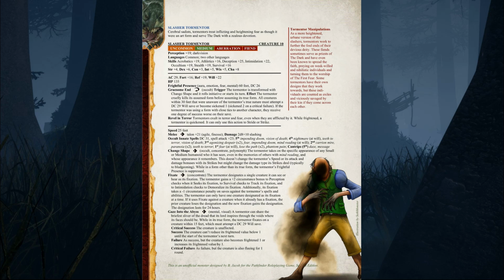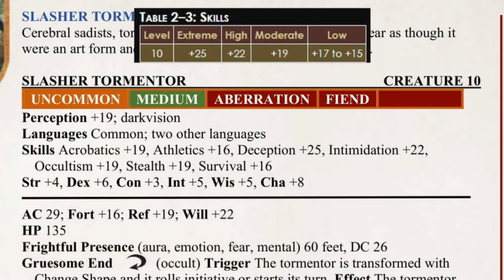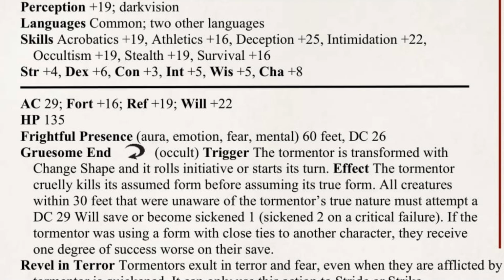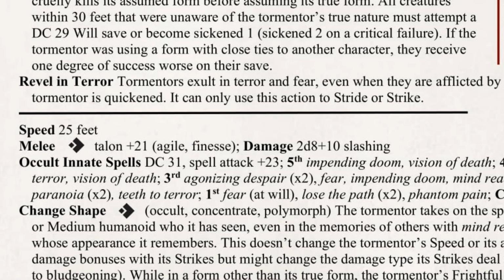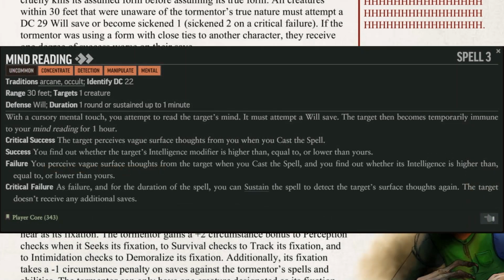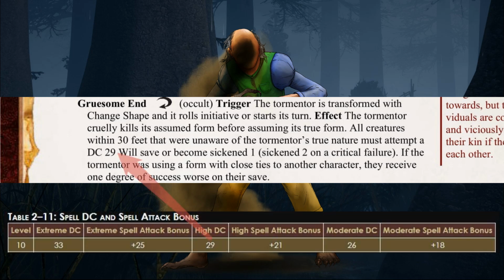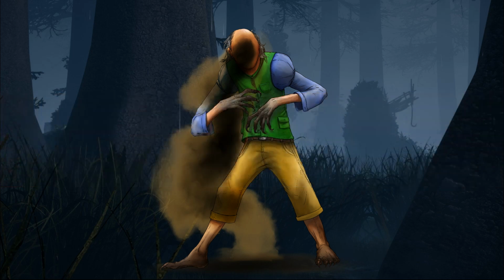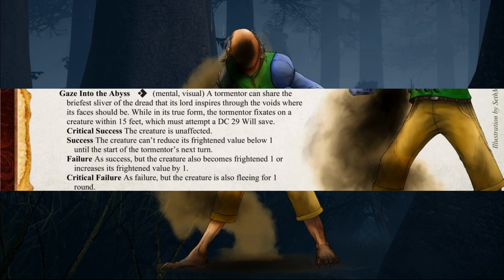Monster Monday - Slasher Tormentor [PF2e]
I'm back from vacation but I'm not quite out of the Halloween mood. In the spirit of it, here's a monster inspired by the likes of classic slasher villains, beautifully illustrated by SethMonster!

Also, if you would like to support this channel and future original monsters, like this beautiful beasty, you can pick up Monday Monsters, PDFs containing a collection of 10 original monsters that I have built.